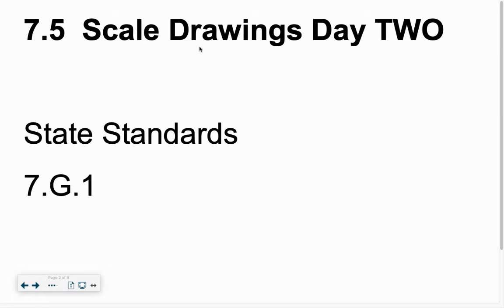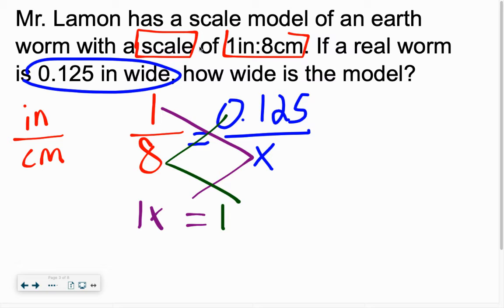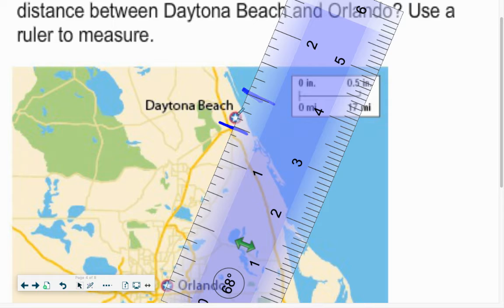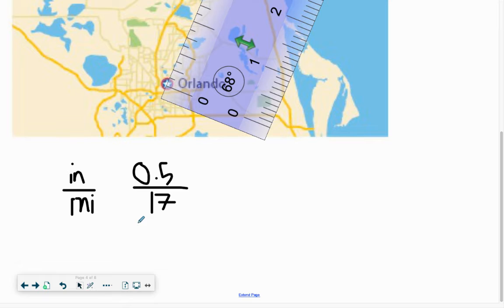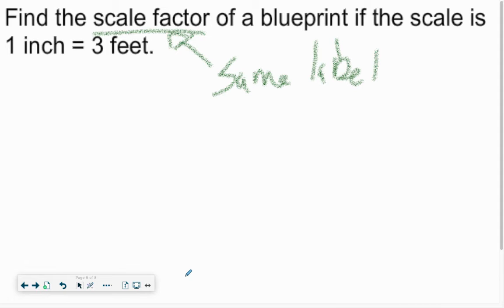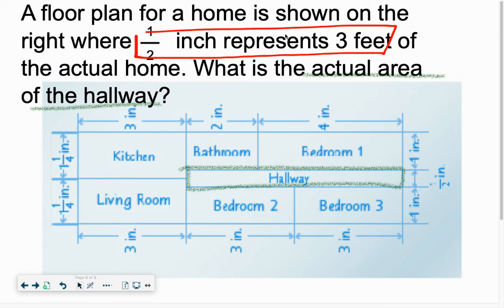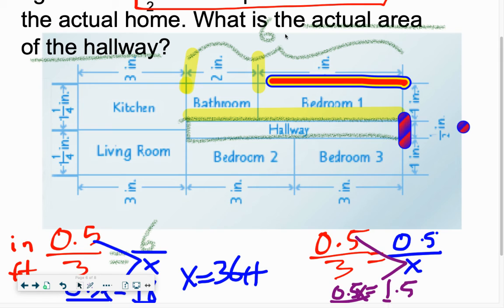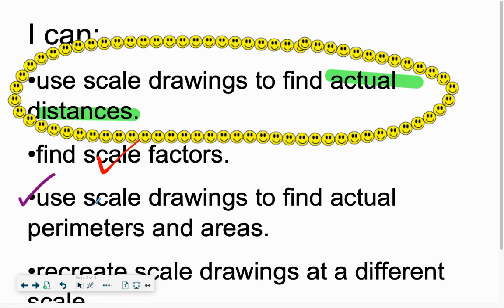7.5 Scale Drawing Day 2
Big Ideas Math Course 2. Chapter 7 Lesson 5 Day 2 (MPS day 2)